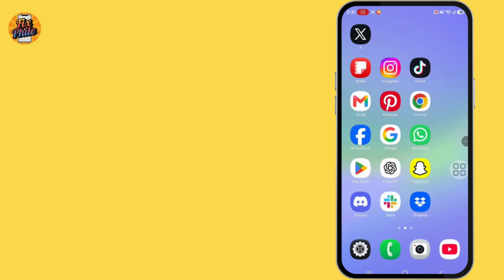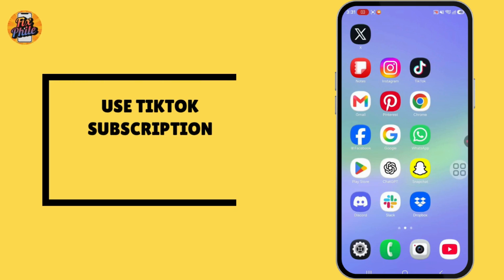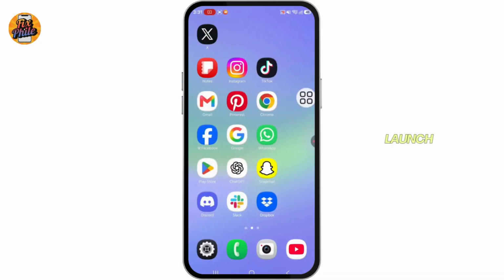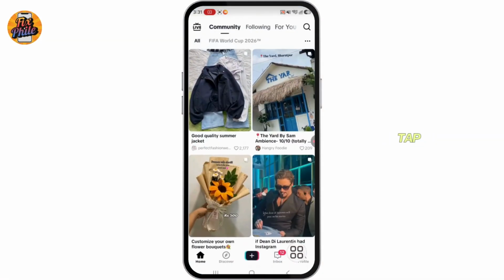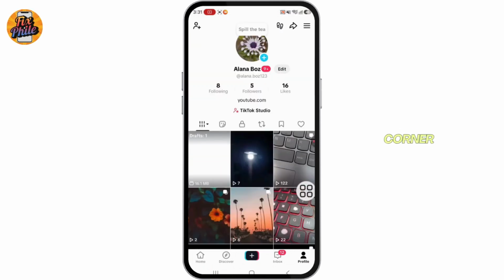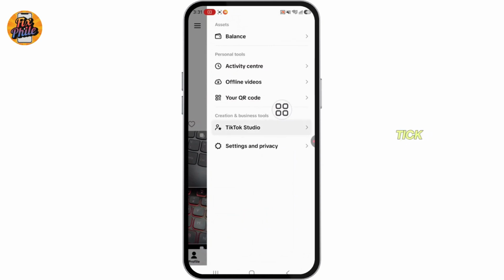How to Use TikTok Subscription Feature for Creators | Earn Monthly Subscriber Income (2026)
How to Use TikTok Subscription Feature for Creators | Earn Monthly Subscriber Income (2026). Learn how to use the TikTok Subscription feature to offer exclusive perks and earn recurring monthly income from your subscribers. This quick tutorial shows the latest steps to check eligibility, enable subscriptions, customize subscriber benefits, and start accepting paid subscribers.

Timestamps:
00:05 – Open the TikTok App
00:24 – Go to Creator Tools
00:46 – Open the Subscription Feature
00:58 – Set Up Your Subscription
01:07 – Done

TikTok Subscriptions allow eligible creators to offer exclusive content, badges, subscriber-only chats, and other benefits to paying subscribers. Feature availability and eligibility vary by country, account status, and TikTok's current requirements. Follow this step-by-step guide to enable subscriptions, configure your creator benefits, and start growing your subscriber community.